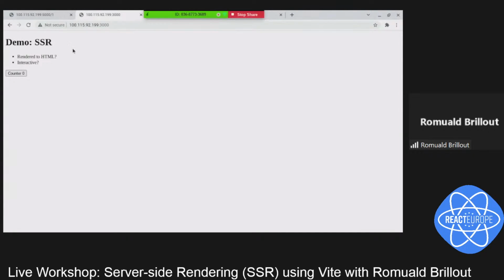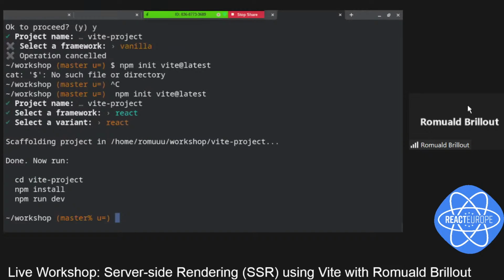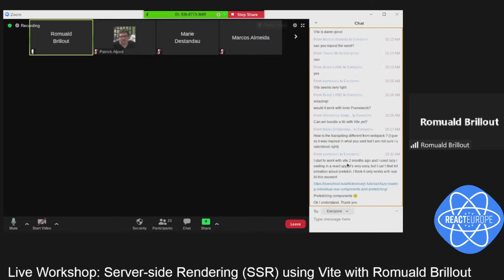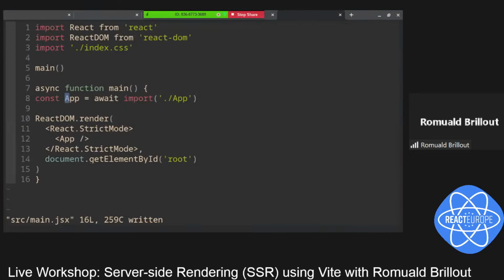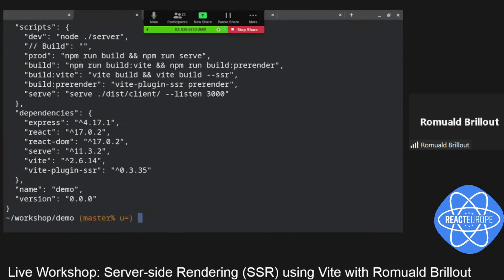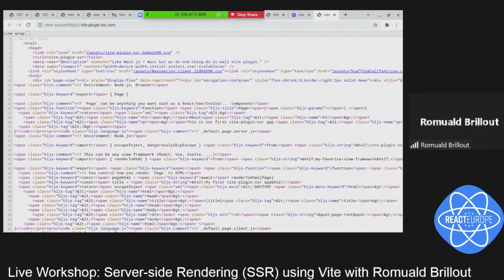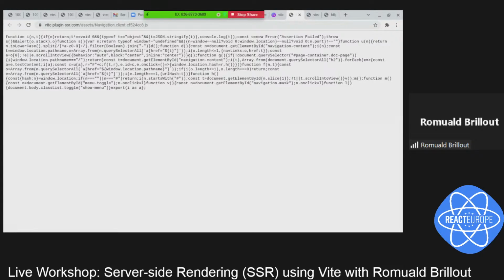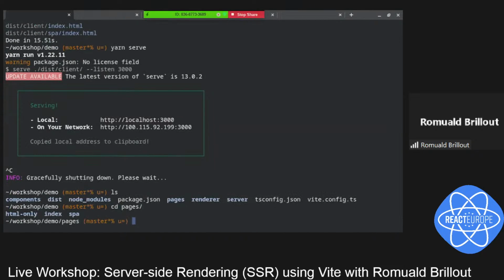Live Workshop: Server-side Rendering (SSR) Workshop using Vite with Romuald Brillout aka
ReactEurope Workshop. You can get your free ticket here.